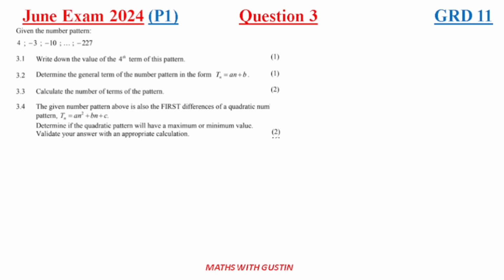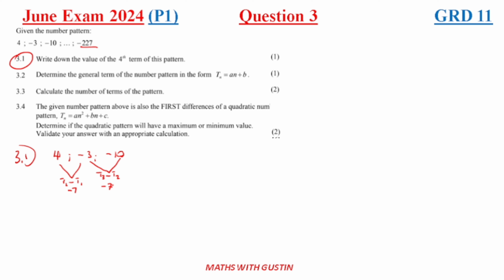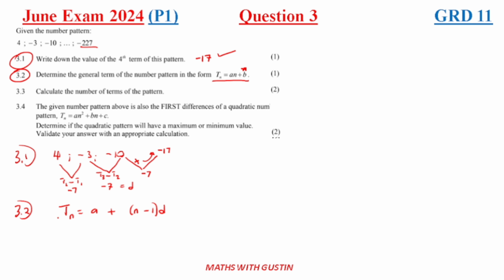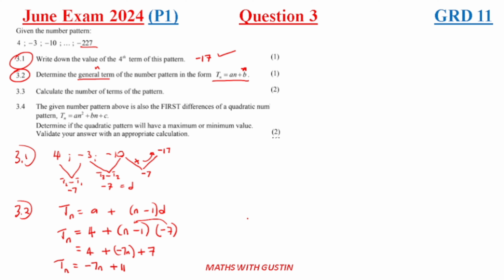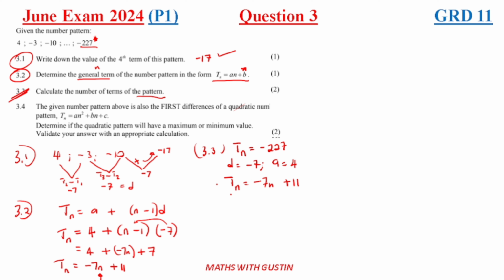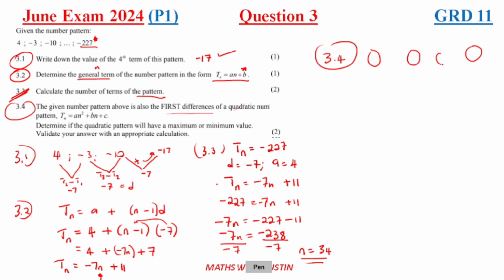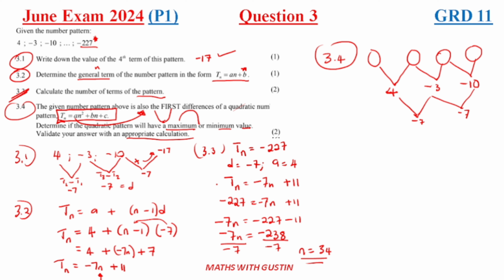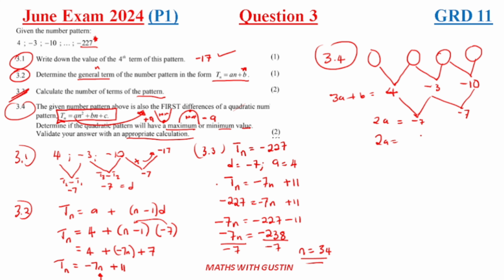June exam 2024 Maths paper 1 GRADE 11 Q3